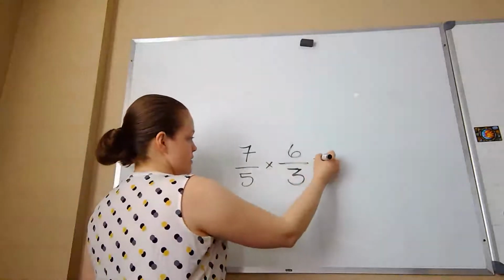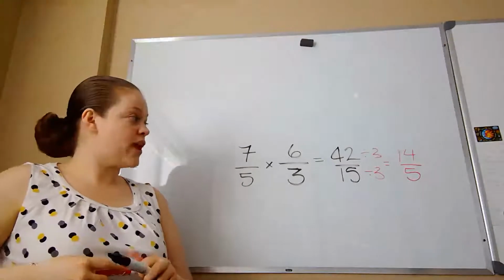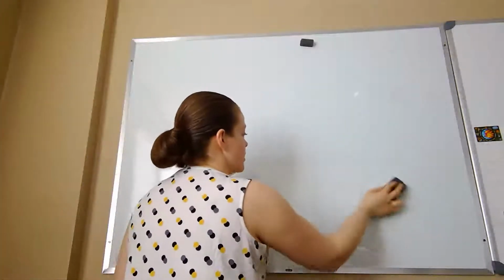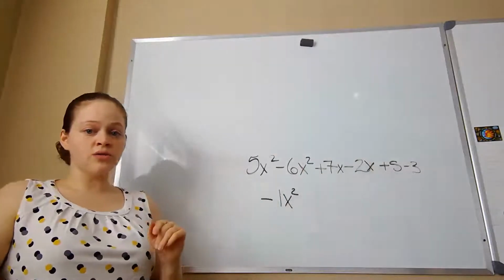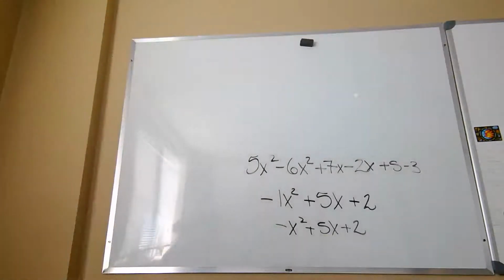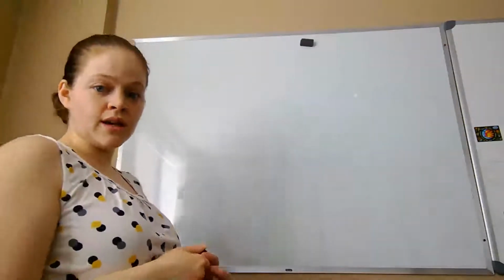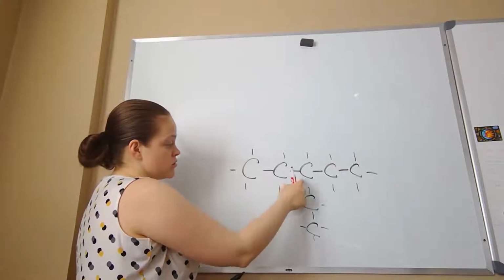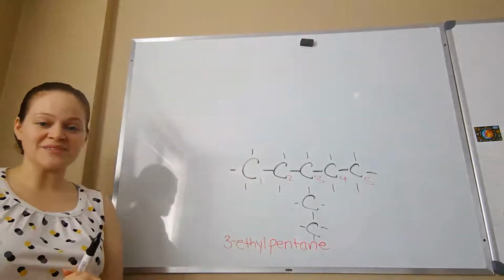Learnology: Free Online Tutoring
We at Learnology believe learning roadblocks are simply clues to uncover potential.  By 2030, our vision is to create a Learning Paradigm Shift taking the educational system from cookie-cutter approach to highly individualized learning, fostering the courage, confidence and know-how needed for students to thrive. We are committed to leaving every student we help with the knowledge for easier learning, more confidence, and ultimately higher grades.